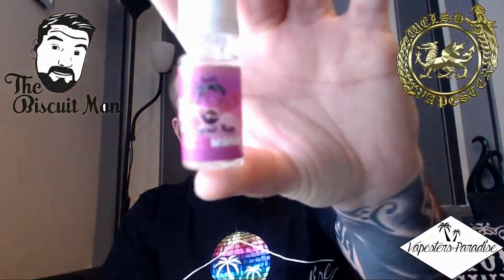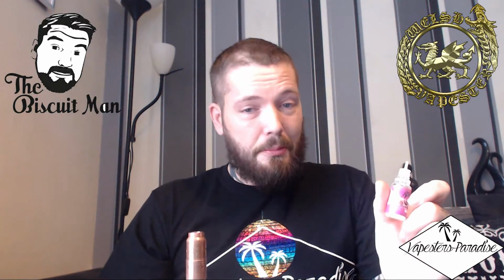Biscuit Man by Patrick Mani Review From Welsh Vapester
Welsh Vapester review with the Biscuit Man by Patrick Mani,
80ml Shortfills and then add your desired nic shot